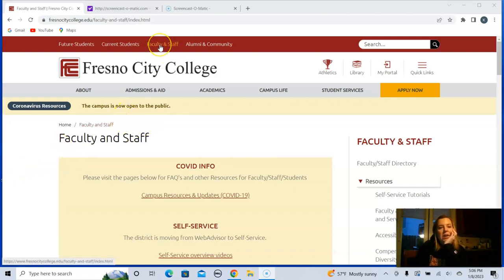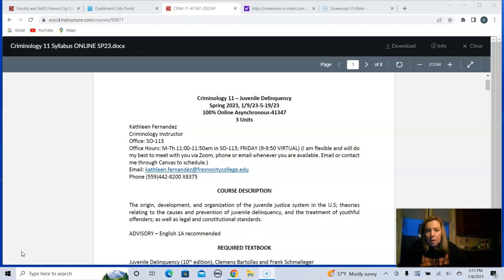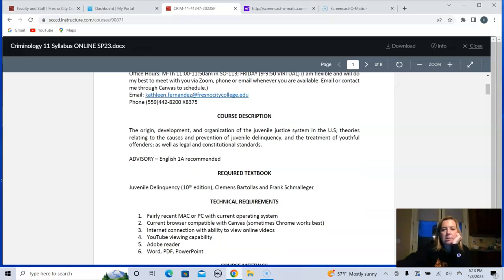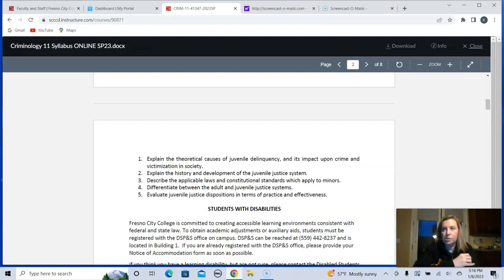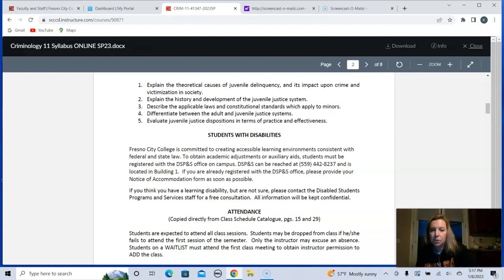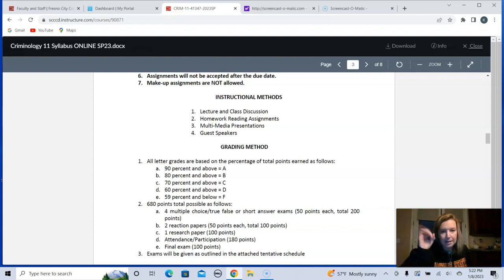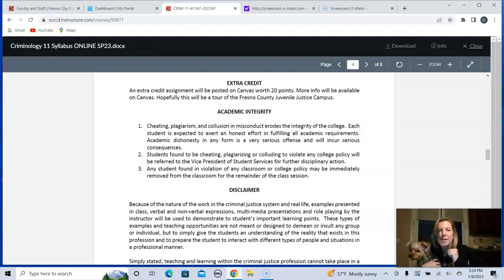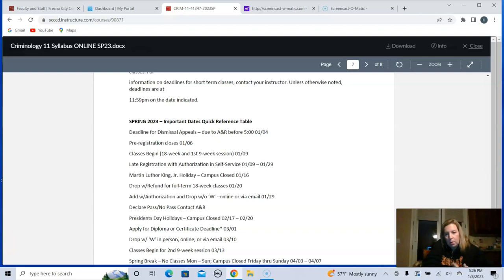crim 11 syllabus sp23